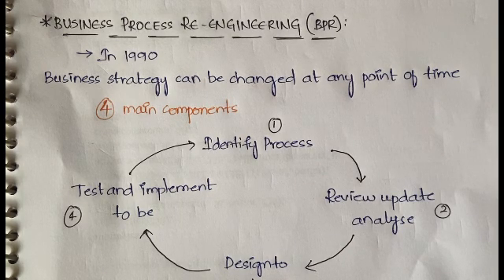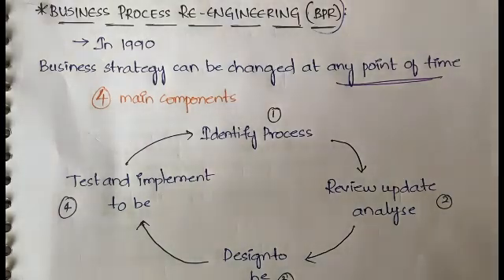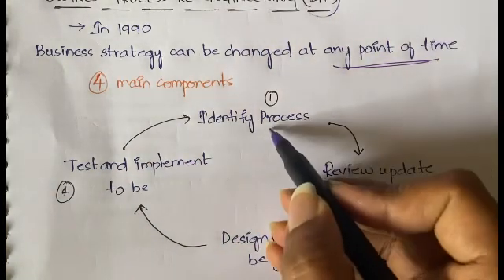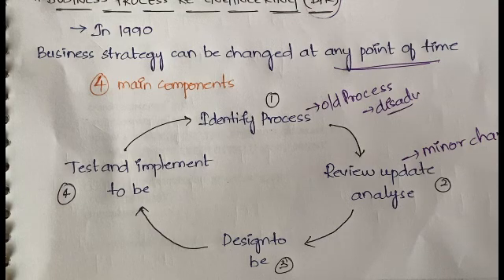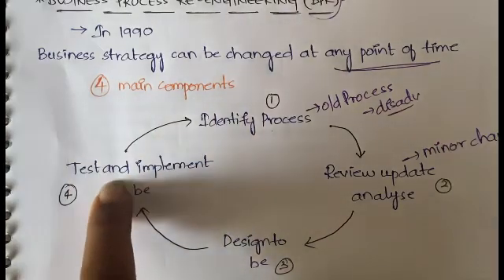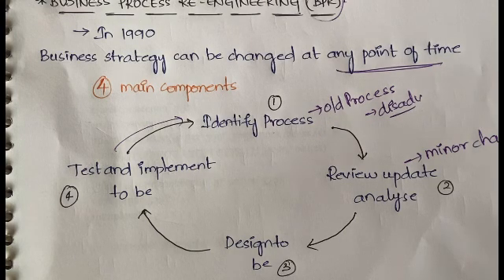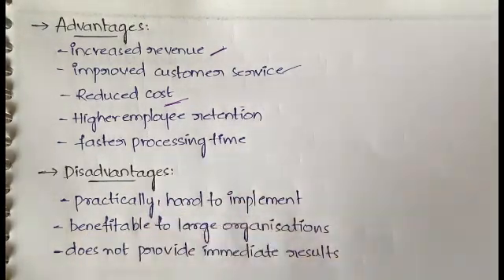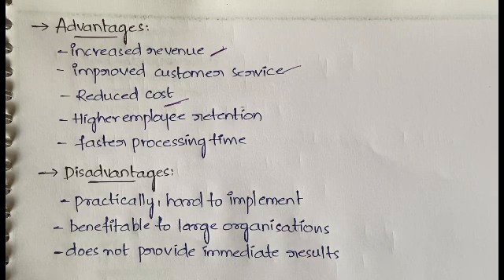#19 Business process re-engineering in management - process, advantages & disadvantages |MS